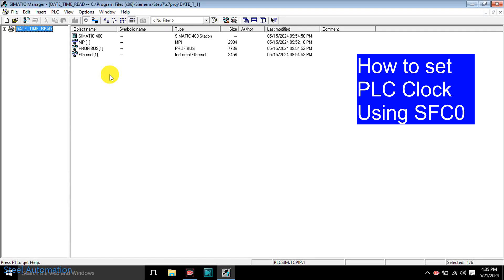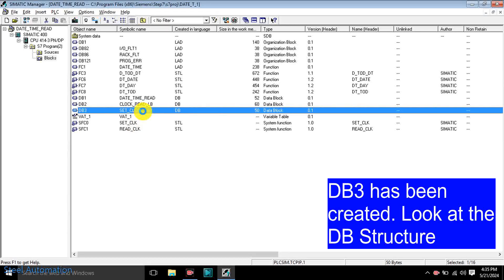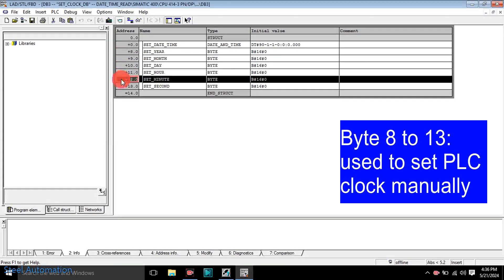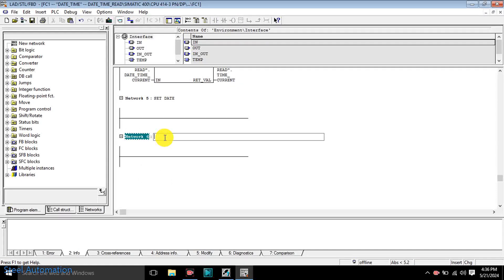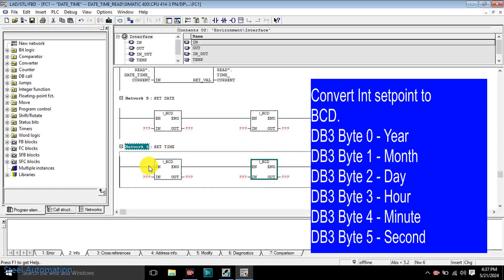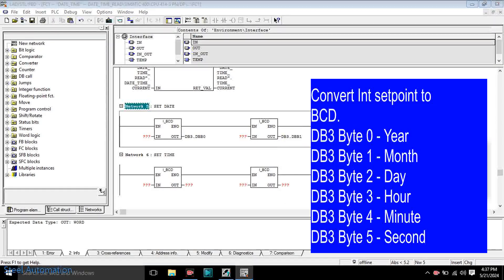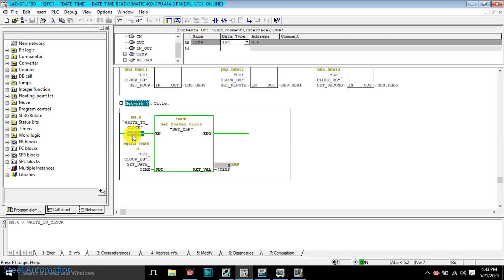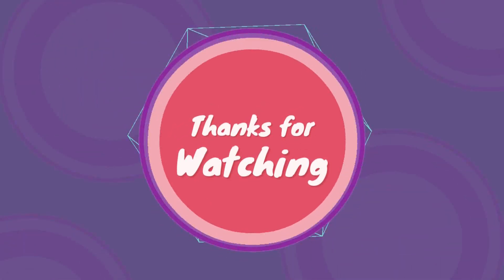Set CPU Clock Using SFC0 STEP 7 || S7 300/400 || SIEMENS PLC || Easy || Tutorial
This video will guide how to set CPU clock from HMI or through PG. SFC0 used for write clock data to CPU.